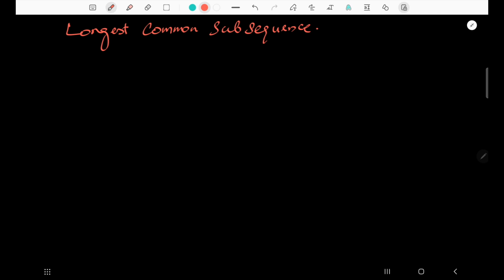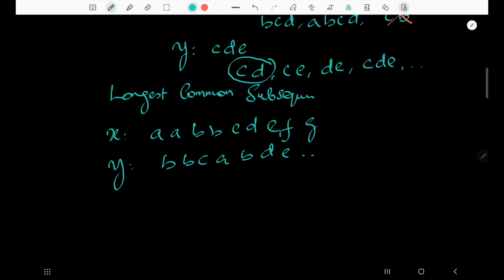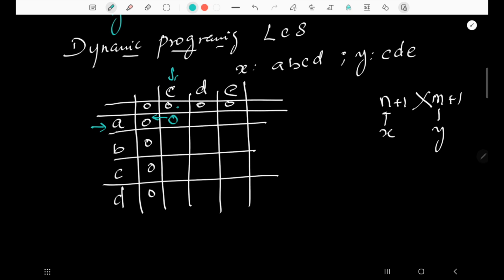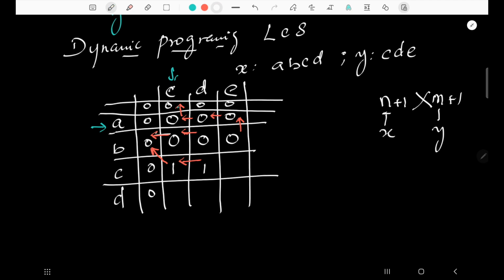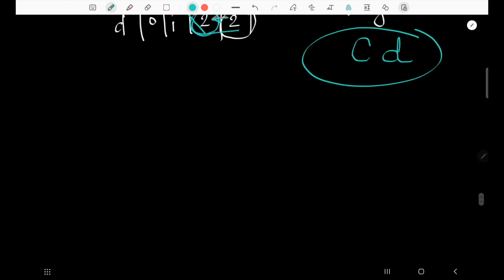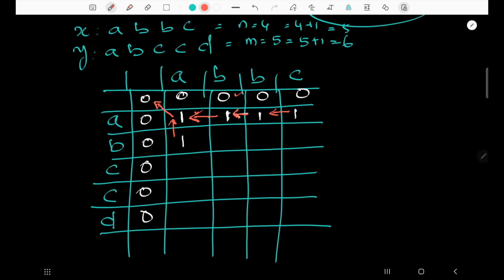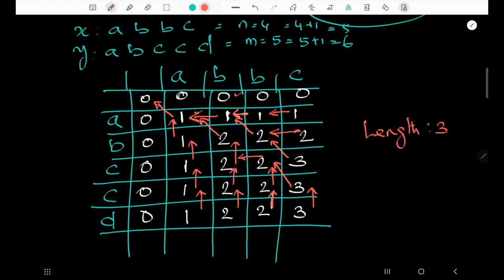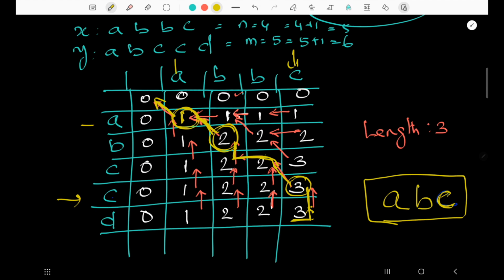Computer Science: Dynamic Programming - Longest Common SubSequence - LCS